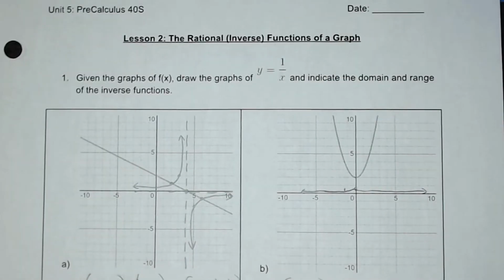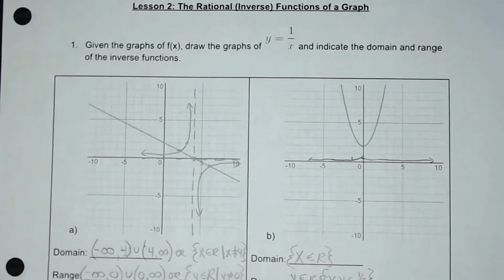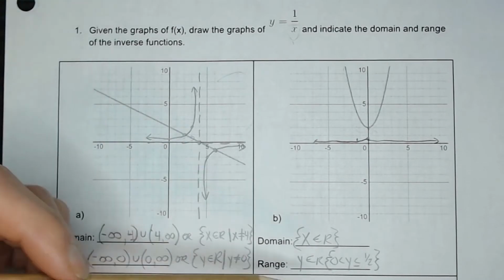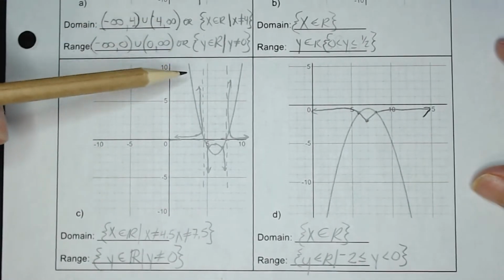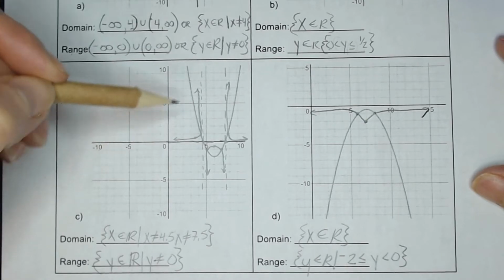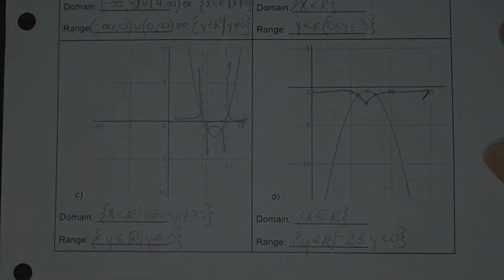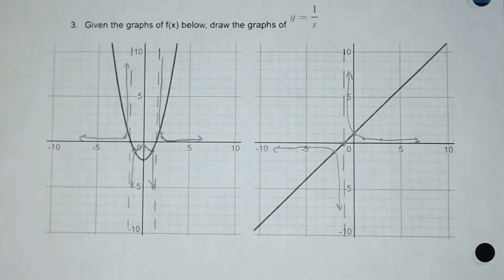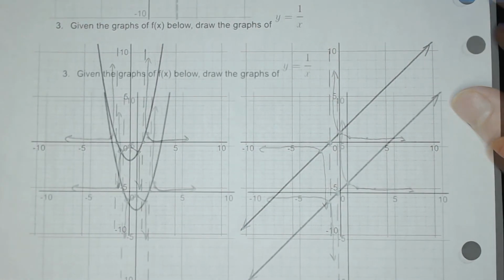Unit 5 Lesson 2 The Rational inverse Functions of a graph